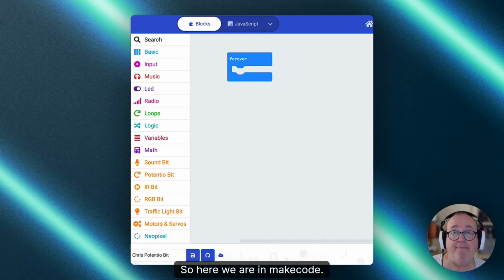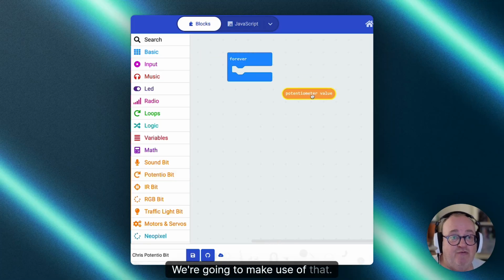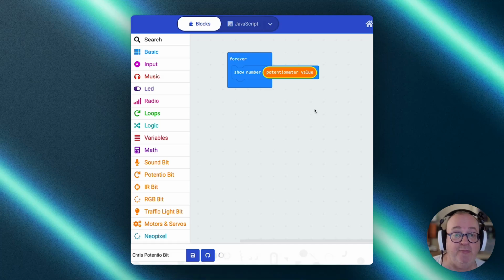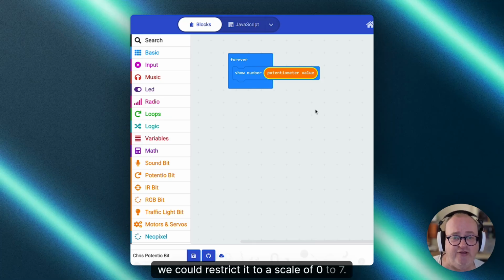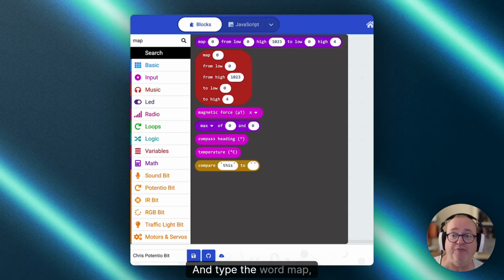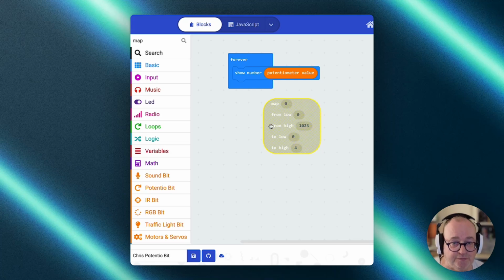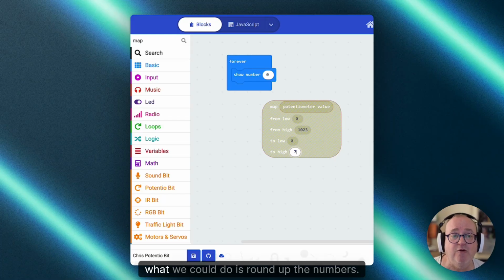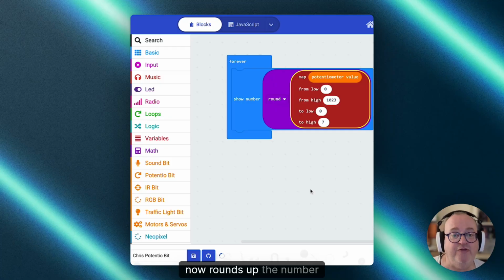How to Use a Potentiometer 🎛️ with BBC microbit (Tutorial)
Chapter 6: Using the potentio bit sensor with the micro:bit and EDU:BIT board  to display levels between 0 and 7 when you turn the dial

This is based on the project in the wonderful EDU:BIT booklet that comes with the EDU:BIT kit

The video demonstrates using the Edu:bit potentio (potentiometer) bit with a BBC micro:bit. After powering the Edu:bit board, you open MakeCode (with Edu:bit extensions installed) and read the potentiometer value block. First display the raw value (0–1023) on the micro:bit using show number. Then map that range to 0–7 using the map block, wrap it with a round function to produce whole integers, and display those values. Then the potentiometer is tested live, showing it moves through the mapped values as the knob is turned.